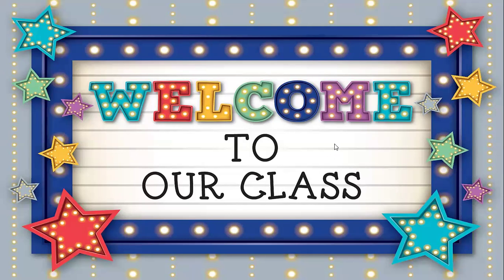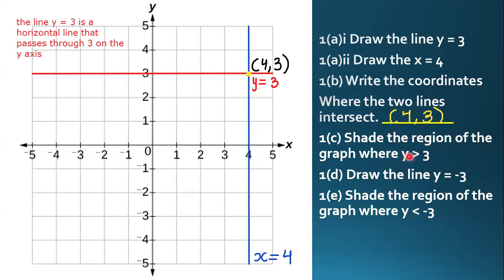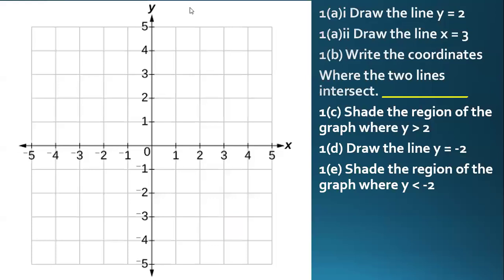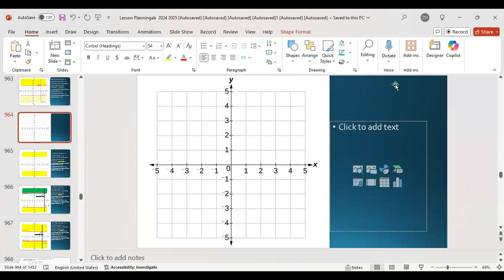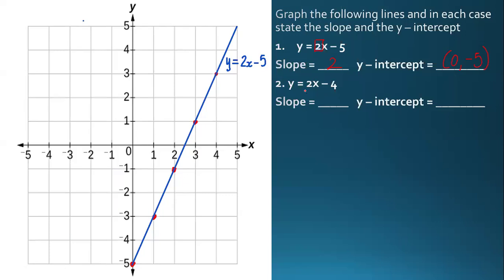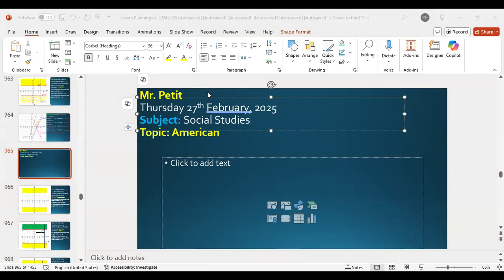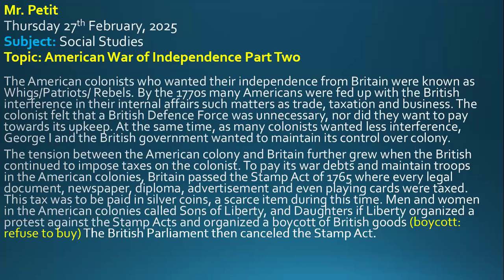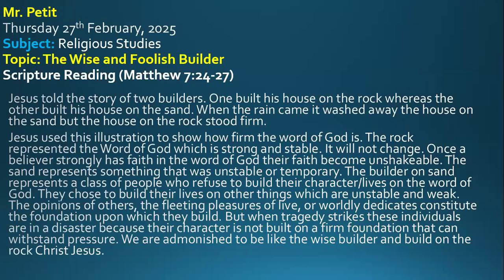EVENING CLASSES DAY 4 WEEK 9 SPRING 2025